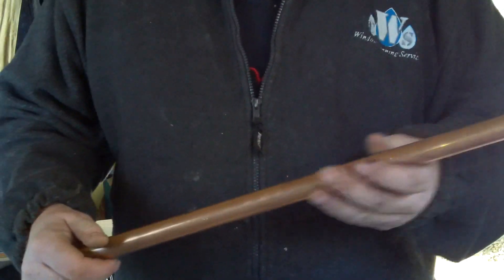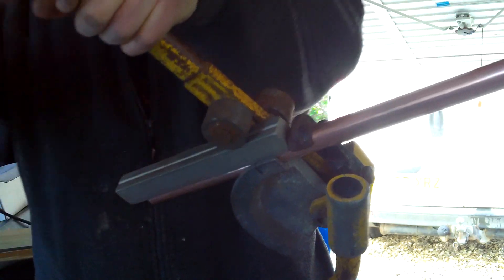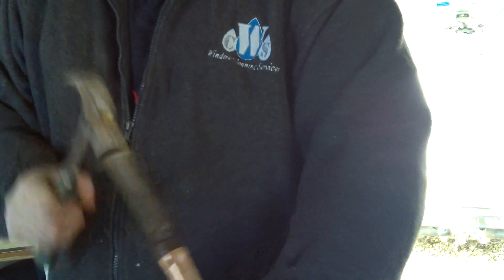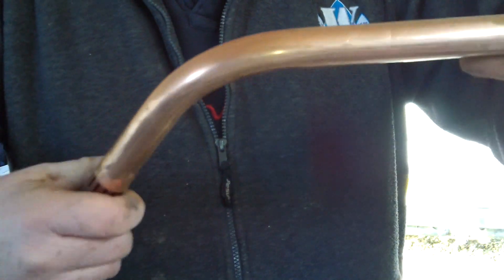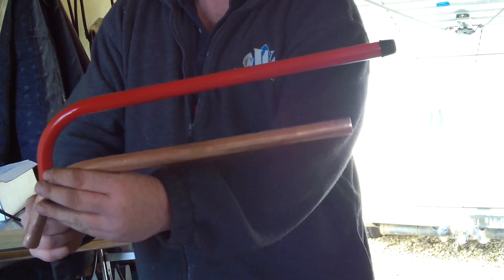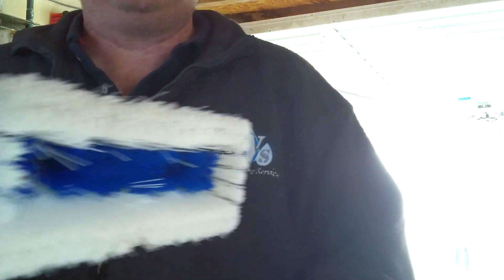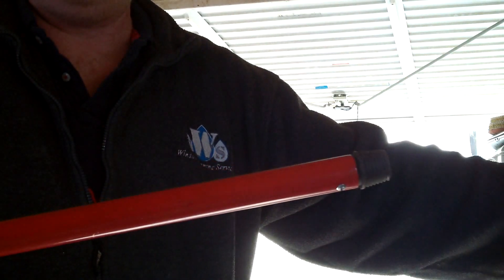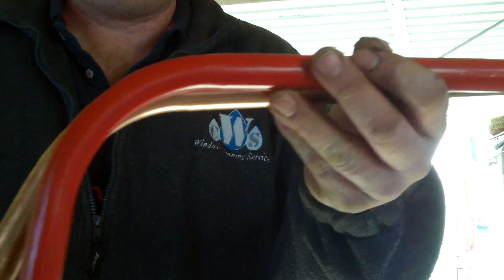DIY gooseneck for window cleaning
make yourself a 24" Gooseneck for approx £5